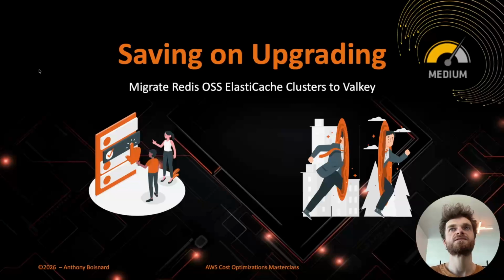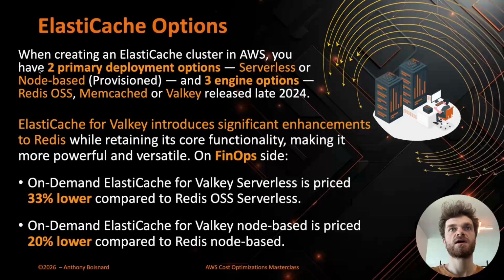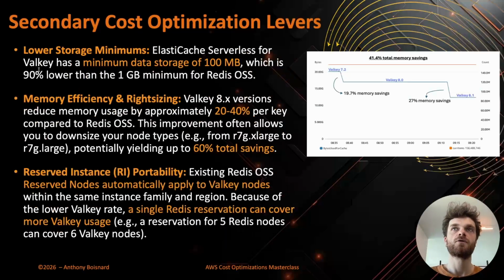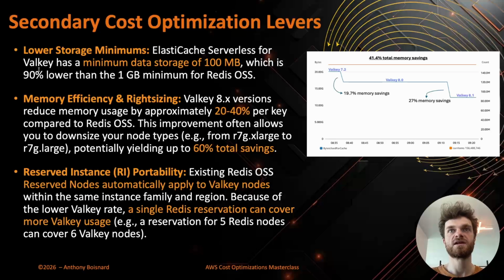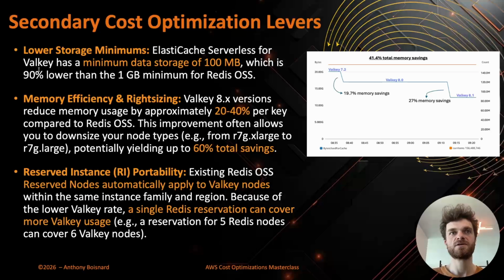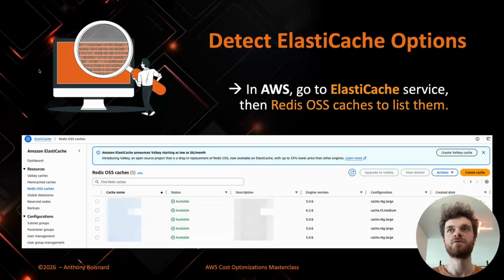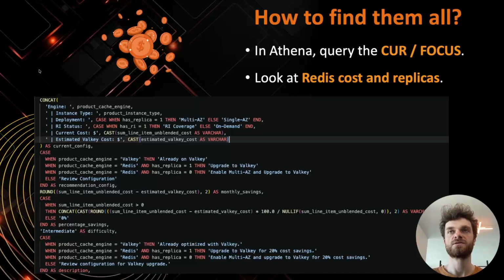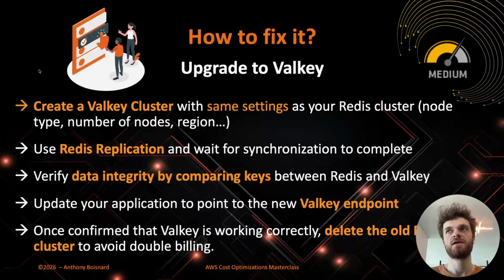Upgrade ElastiCache to Valkey - Overview